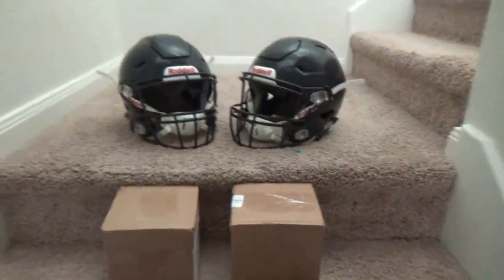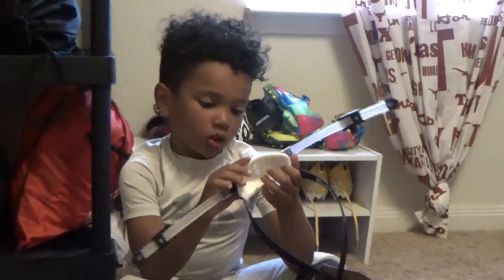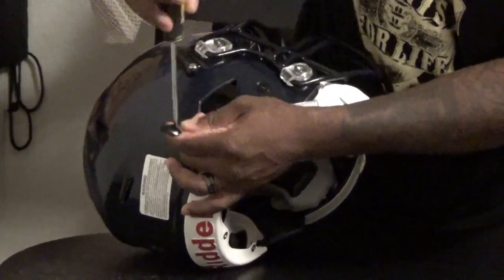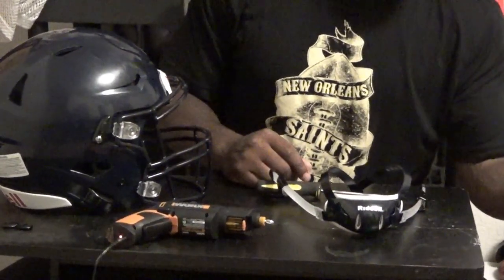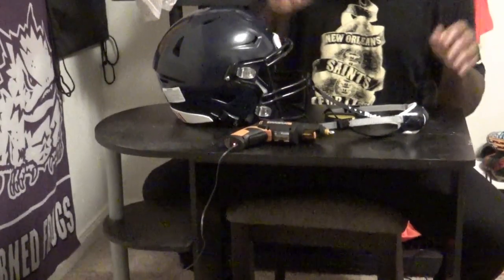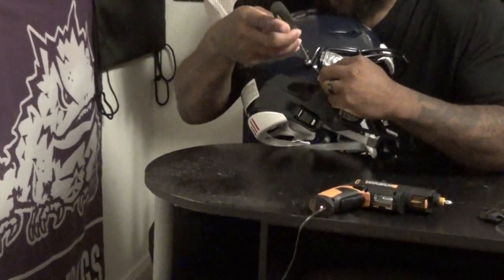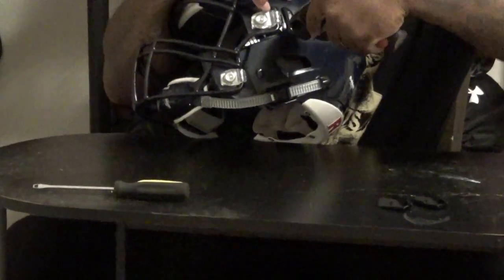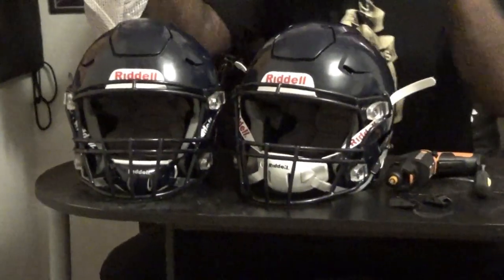Riddell Speedflex Unboxing Chin Strap 2019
Riddell Speedflex Chin Strap Unboxing 2019 This video is an Unboxing of our brand new 2019 Riddell speedflex chin straps we tried our hardest to surprise them they were so excited and loved them.